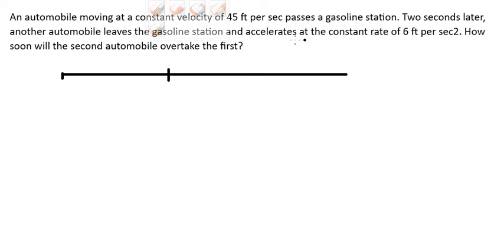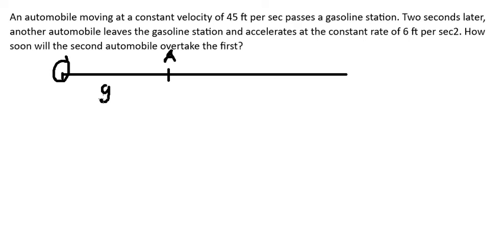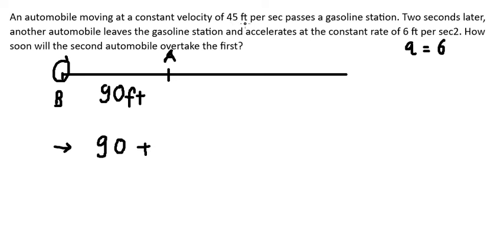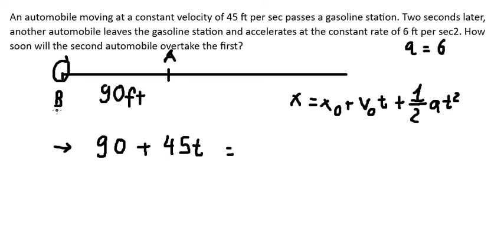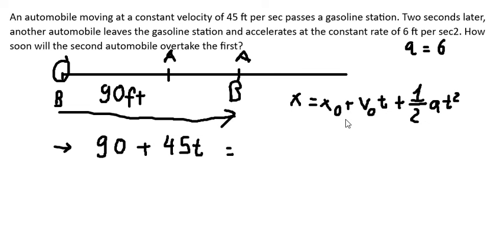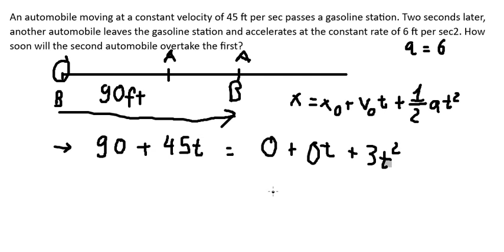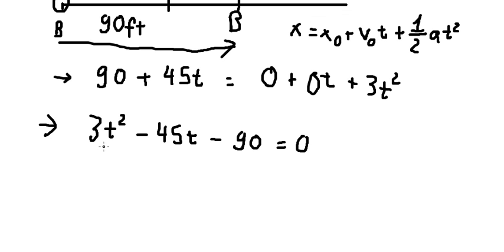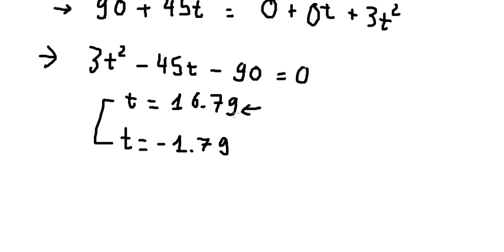Physics Help: An automobile moving at a constant velocity of 45 ft per sec passes a gasoline station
Full question:
An automobile moving at a constant velocity of 45 ft per sec passes a gasoline station. Two seconds later, another automobile leaves the gasoline station and accelerates at the constant rate of 6 ft per sec2. How soon will the second automobile overtake the first?